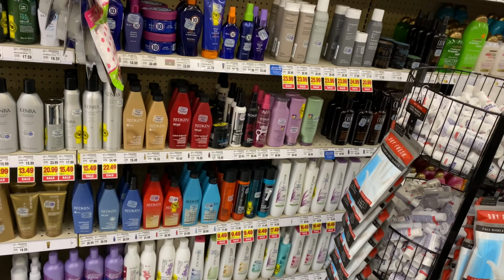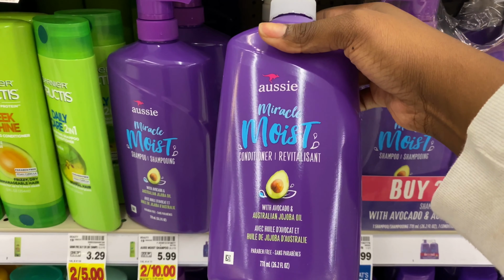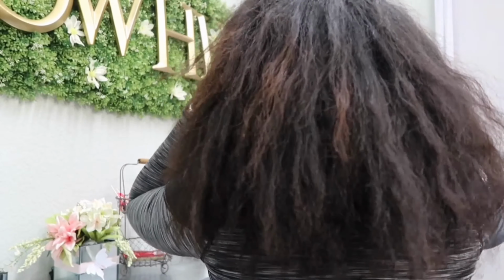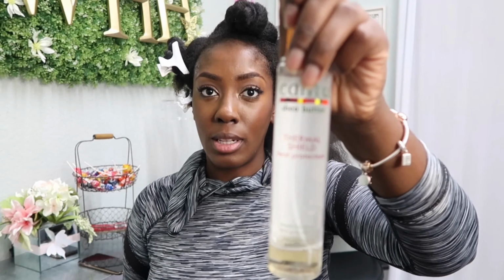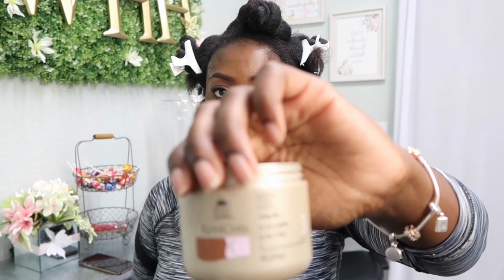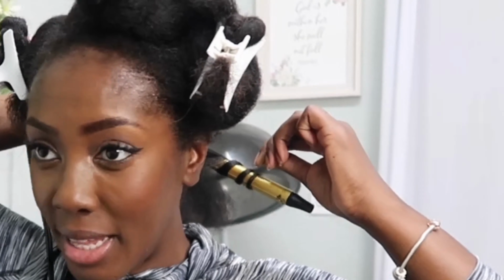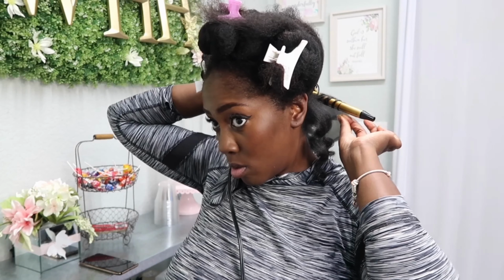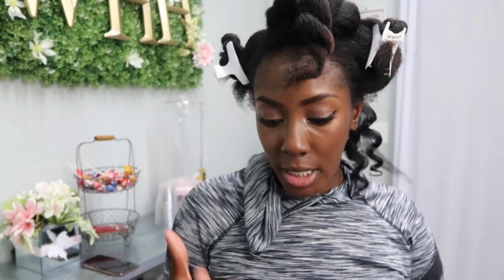TUTORIAL: 4C Hairstyle on SHORTER, Thick Hair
4C hairstyles for shorter thick hair on yours truly! Enjoy!

cocoa__danielle

Courtney Lawson Porter